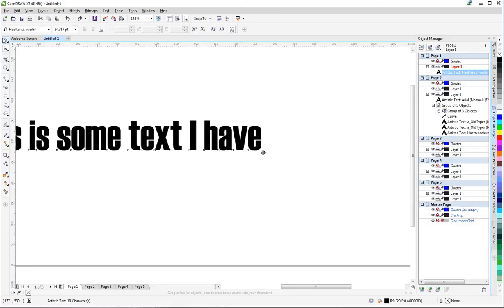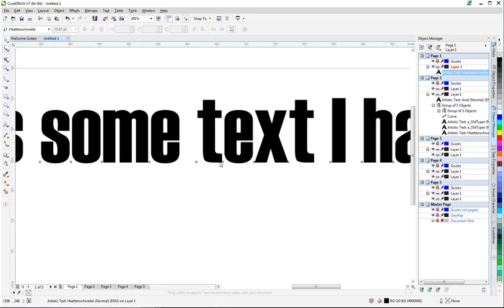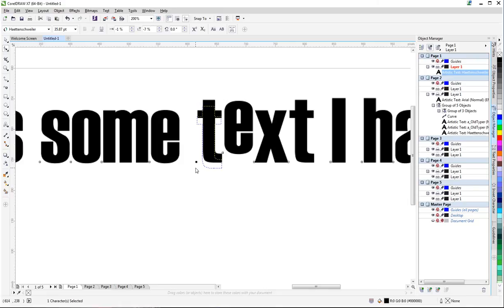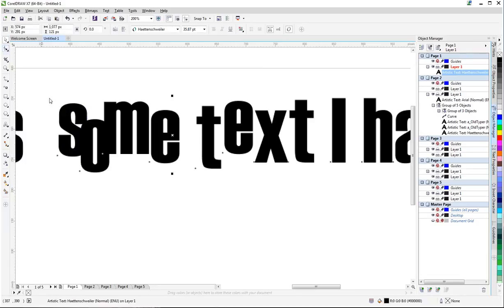Corel Draw Tutorials for CorelDraw Letter Spacing Kerning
Learn how using the Shape Tool can give you some interesting letter spacing effects.